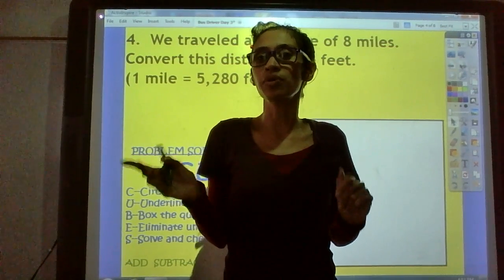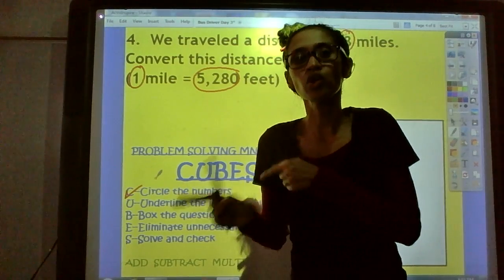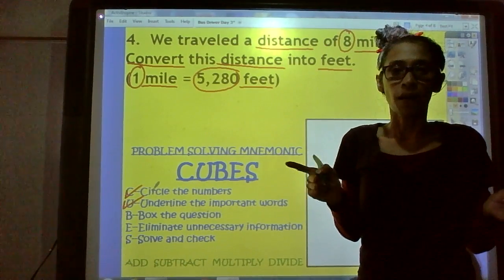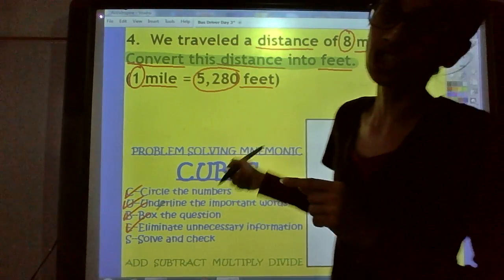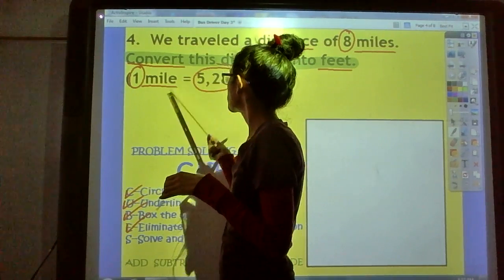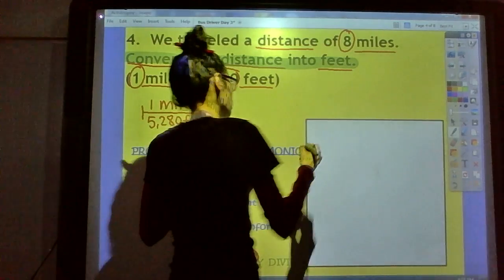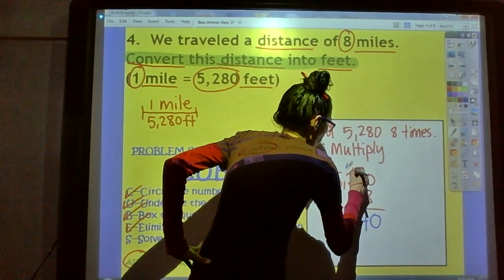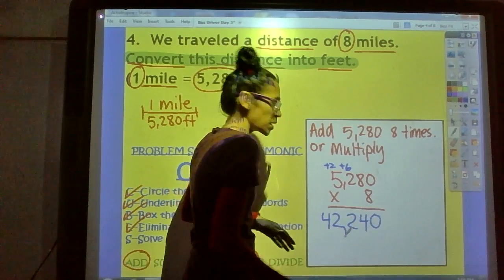Bus Driver Math Day 3 Part 4